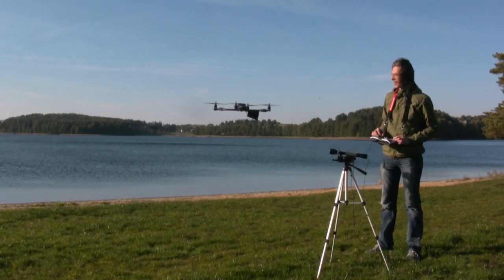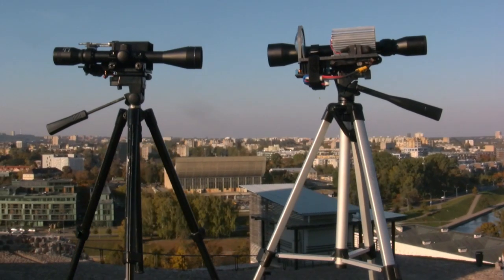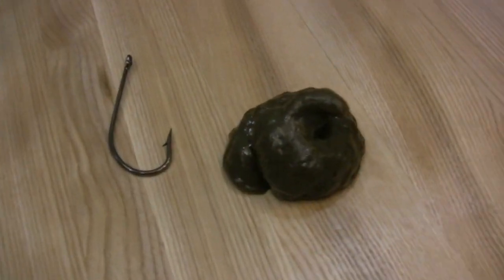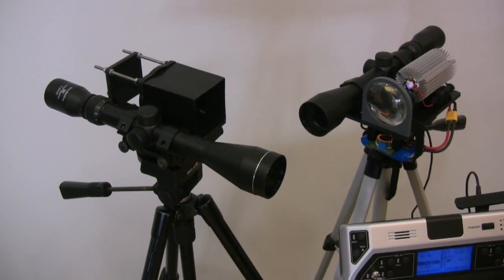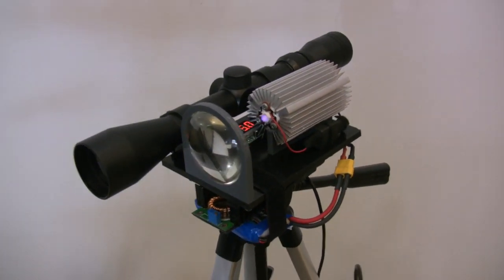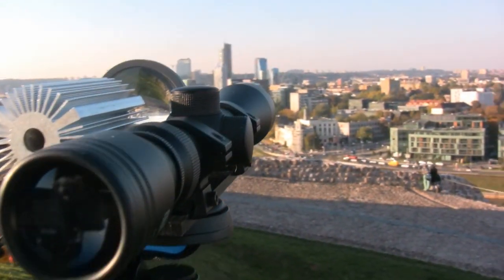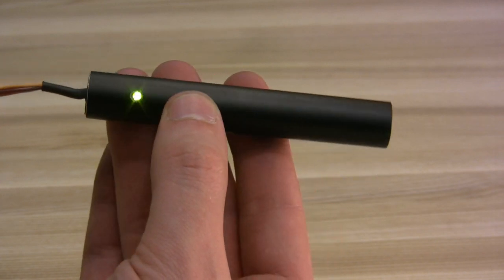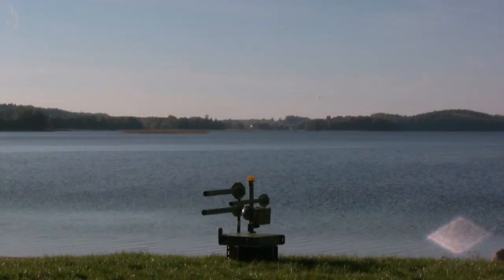Optical remote control. Drone troll jammer.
Anti-jammer - alternative interference-free IR remote control (RF DroneGun is useless).
The optical system allows you to control a drone within your line of sight. This control method becomes useful when a radio link is broken for any reason. This is the first prototype of such an alternative control system.